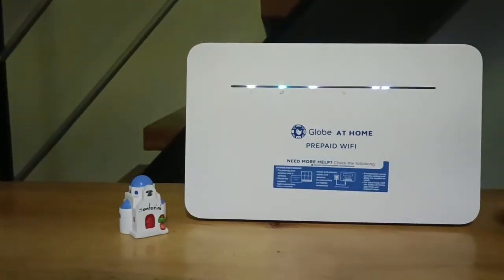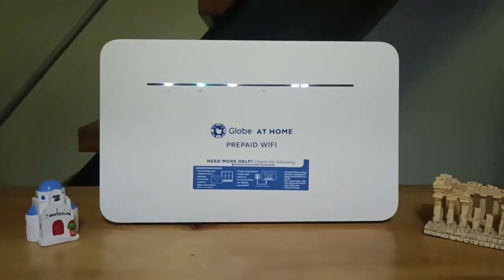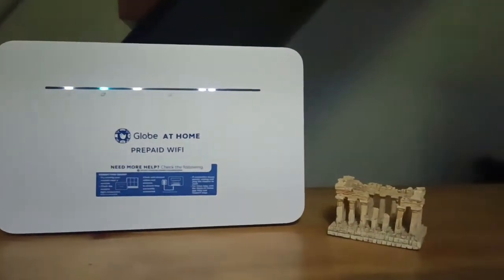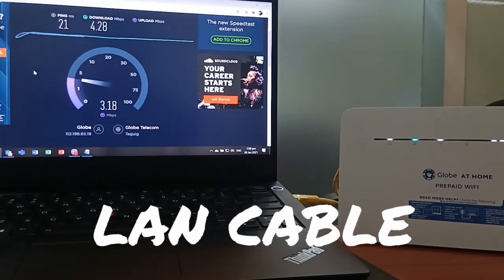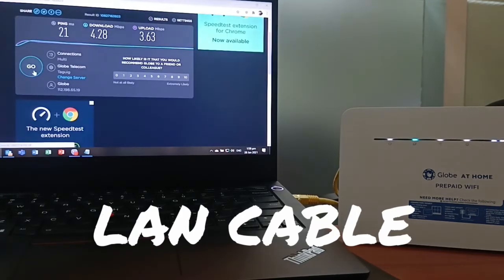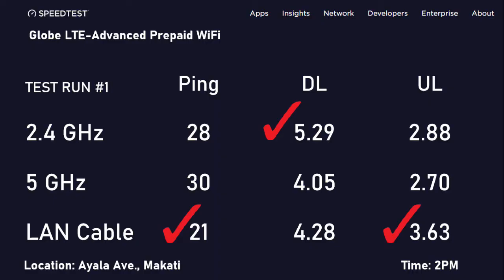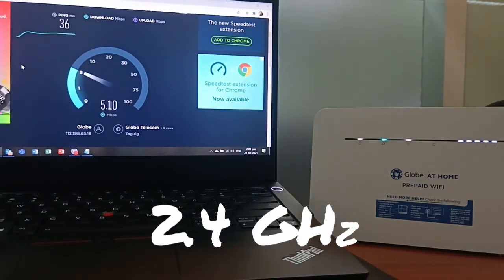Globe LTE Advanced Speedtest [2.4 GHz vs 5 GHz vs LAN Cable]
Is the difference between 2.4GHz, 5GHz and LAN Cable connections really that significant?